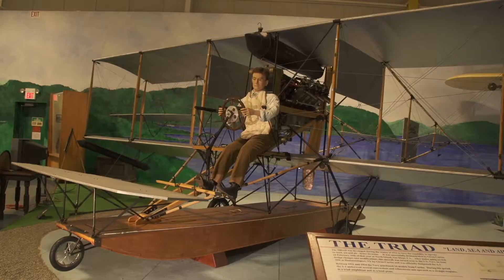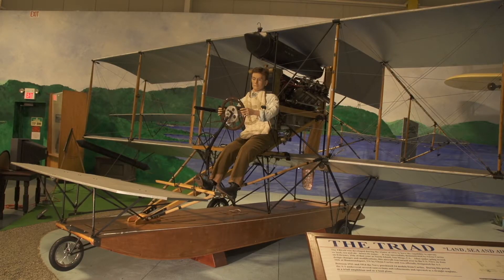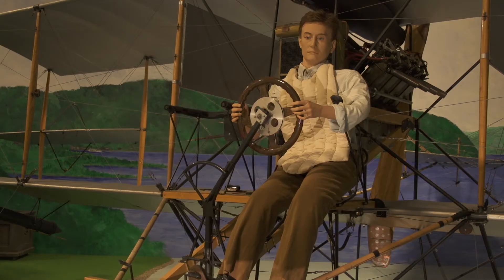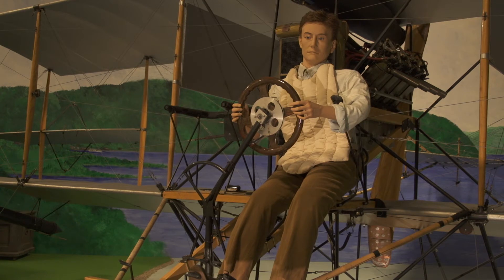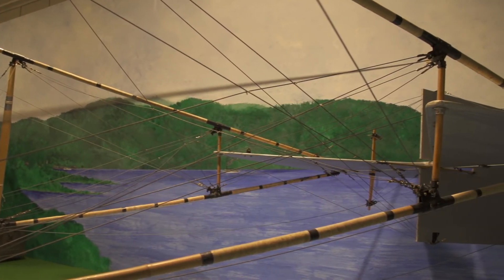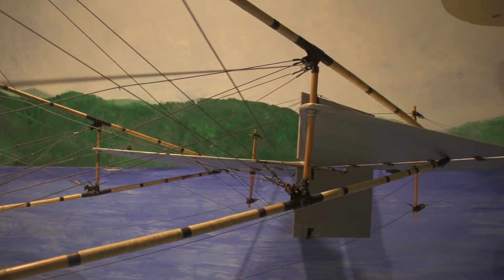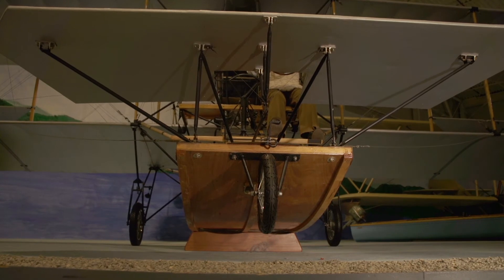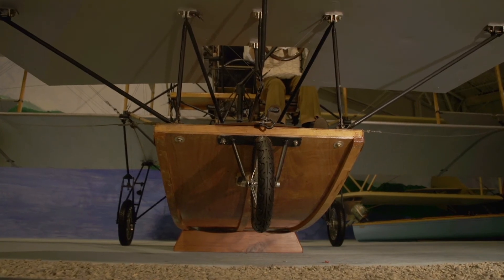The Glenn H. Curtiss Museum: A1 Triad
If you lived in Hammondsport in the summer of 1911, you would be witnessing history in the making, flying aircraft off the water.  In 1911 flying an aircraft was a novelty to start with.  To see one actually take off and landing on the water would have been remarkable.

The cradle of the US Naval Aviation was considered to be California, it was developed at North Island in San Diego, but it evolved further in Hammondsport, NY initially after that.  Curtiss is of course the father of US Naval Aviation because he trained the first pilot .  Lieutenant Theo Ellison and built and sold to the Navy their first aircraft.  One of hundreds they were able to provide.

The first nut Curtiss had to crack during his experimentation on North Island was getting off the water with an airplane.  There’s hydrostatic friction, suction if you will, and breaking free of that was one of the biggest obstacles.  He first tried in 1908, it took him until 1911 to figure out how to do it.

After solving the scientific problems of naval aviation Curtiss realized that an infrastructure would need to exist within the US Navy for training airmen.   In July of 1911, Curtiss trained the first naval aviator and sold the Navy its first naval aircraft beginning a long history of commerce he would come to manage.  Seated on the A1 Triad (featured in the video) is Lieutenant Theodore Ellison, US Naval Aviator number one. The A1 Triad is one of the early aircraft to have two seats, it’s a training aircraft, there’s a throw-over control yoke.   On a Curtiss airplane the wheel controls the rudder and pitch, nose down, nose up.  You could throw that Yoke over for your student, it was very innovative in that respect.  It also has a tricycle landing gear, the two rear wheels retract; it’s the first amphibian, it’s a beaching gear, you could land in the water, drop the wheels and taxi up on shore, a Curtiss innovation.

Executive Producer/Narrator
Trafford Doherty

Producer
Scott Perkins

Line Producer
Kurt Mueller

Director
Kurt Mueller

Gaffer/Grip
James Flack